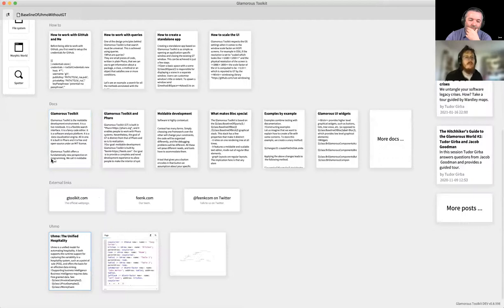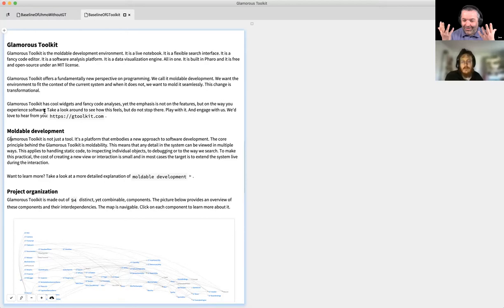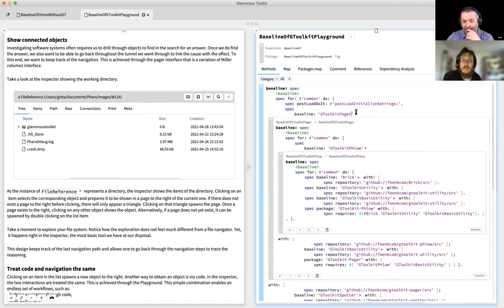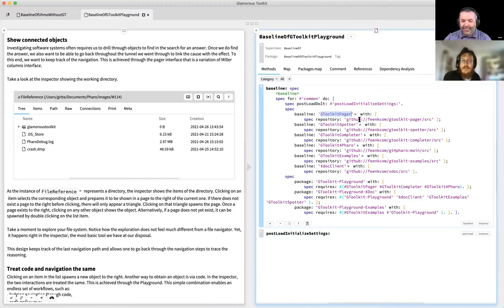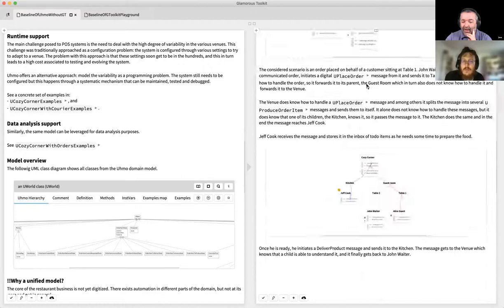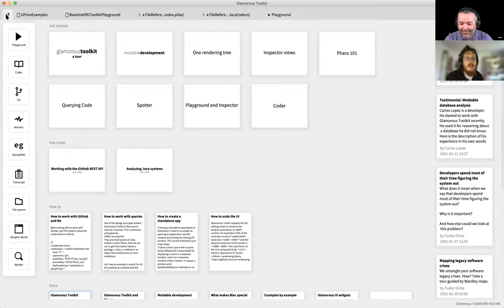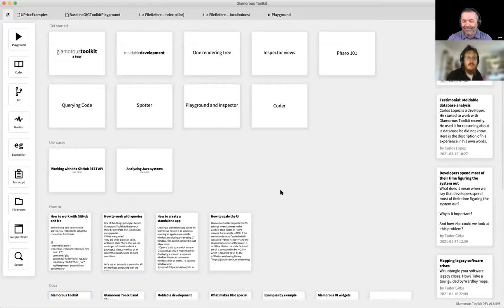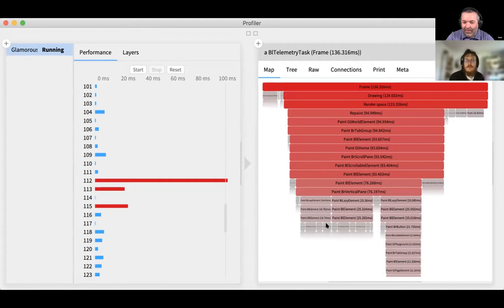HGGW #7: Luke Stebbing and Tudor Girba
This session covered a wide space:
How and why the lessons from moldable development apply directly to nearby spaces like wikis and knowledge management.
The importance of narratives in software engineering and role of executable examples.
How every boundary in software is arbitrary and the implications of that.
And even going into the details of how we profile the rendering of Glamorous Toolkit.